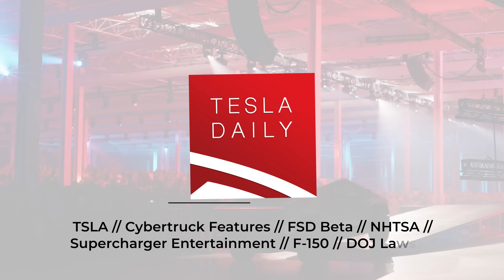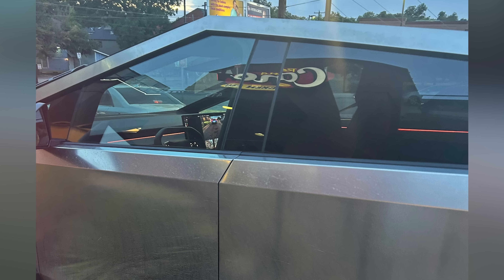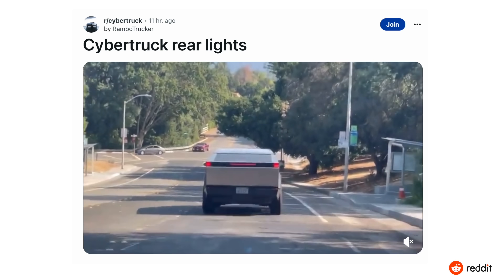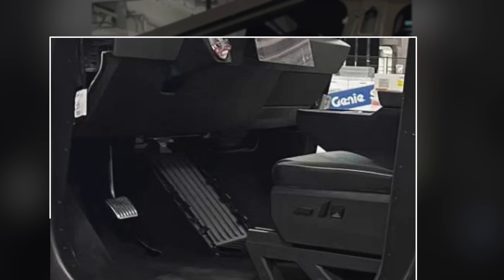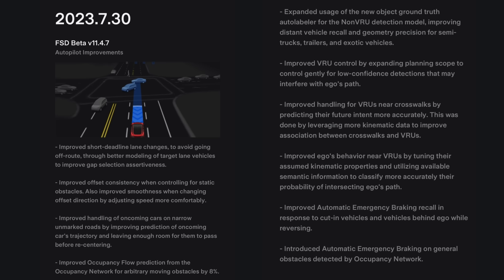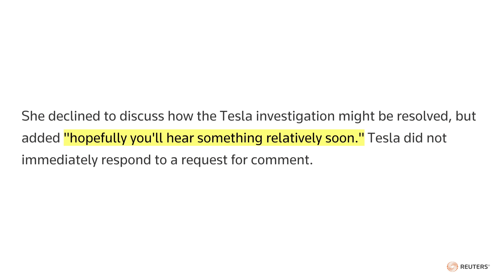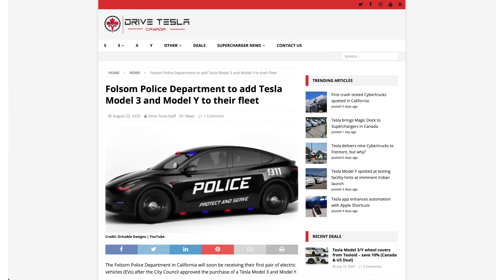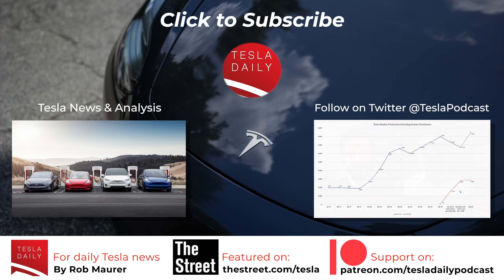New Cybertruck Features Spotted, FSD Updates, NHTSA Comments on Investigation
➤ New features spotted in Cybertruck photos
➤ Rear brake lights video
➤ Delivery event rumor
➤ FSD Beta 11.4.7 release notes
➤ FSD Beta v12 update
➤ NHTSA comments on Tesla investigation
➤ Tesla received drive-in theater / restaurant approval
➤ Folsom police force adds Teslas
➤ Ford unveils matte black F-150 Lightning
➤ Department of Justice sues SpaceX

Executive producer Troy Cher asaro